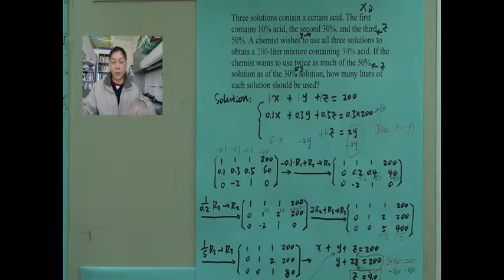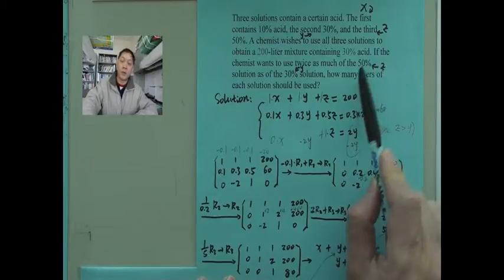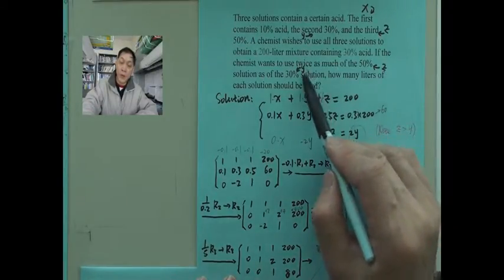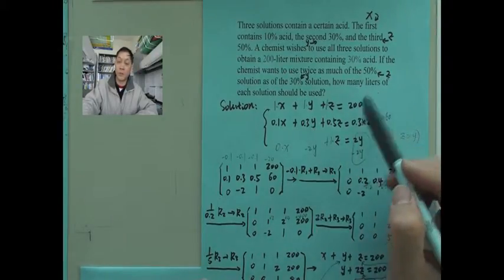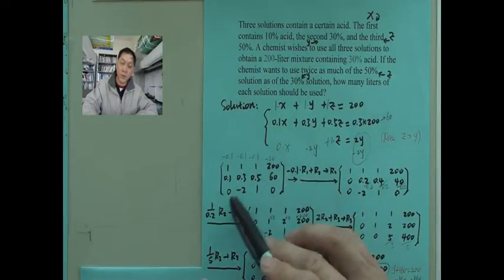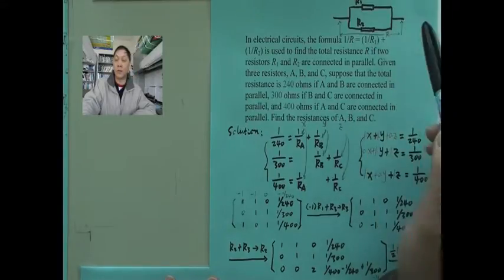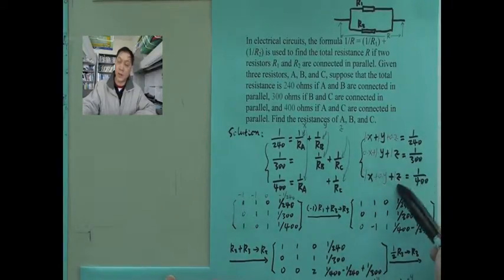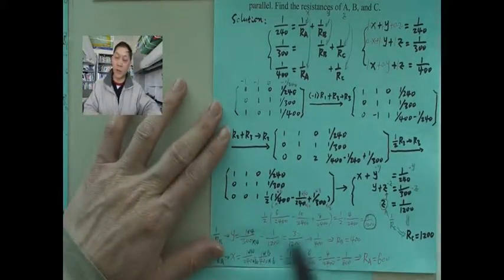solving system by matrix application